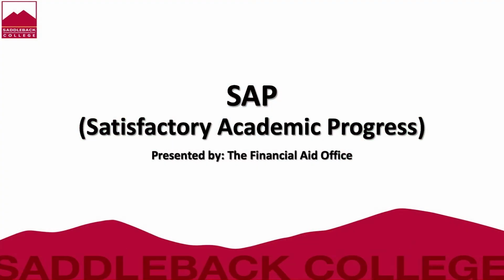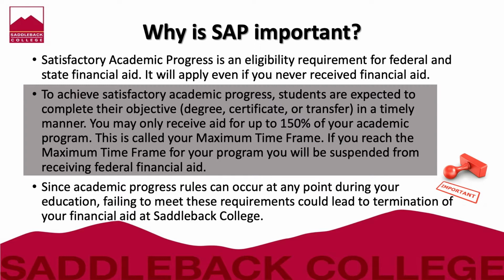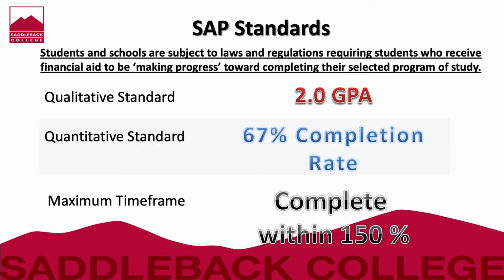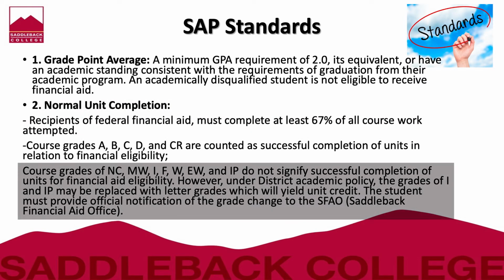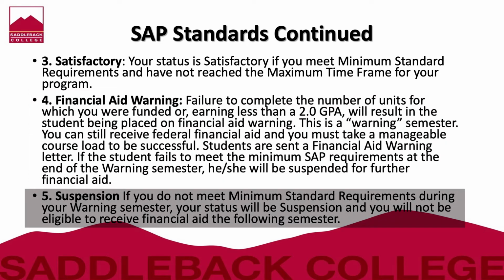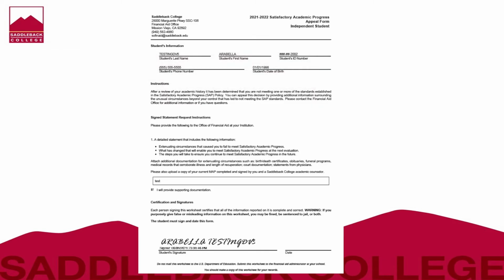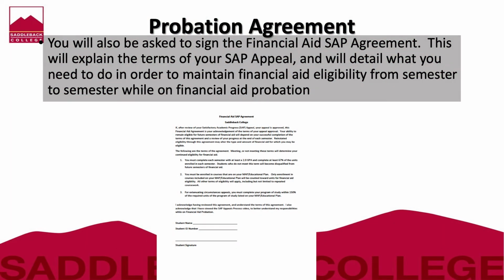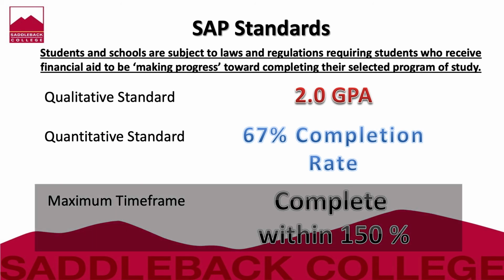Saddleback College Financial Aid Satisfactory Academic Progress (SAP)Presentation November 2021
Presenter: Katelynn Cope